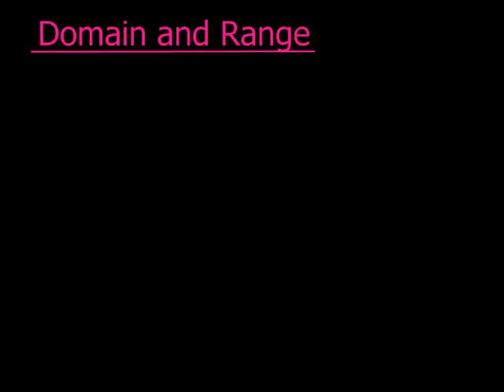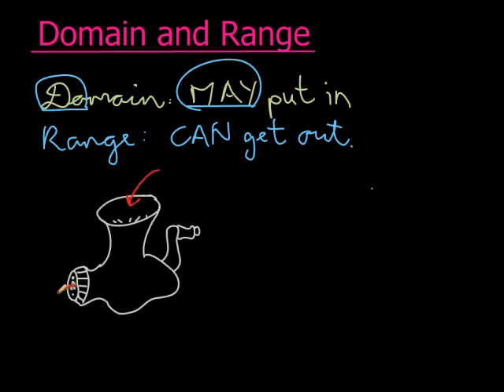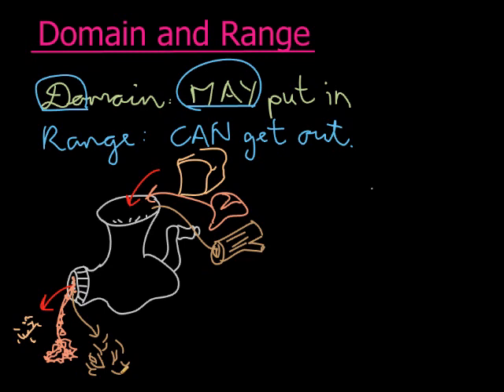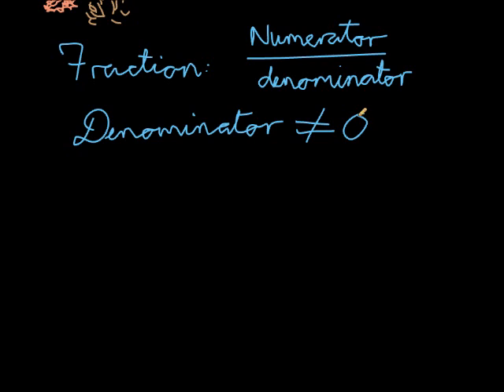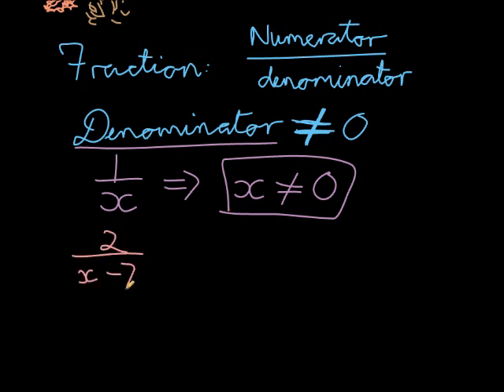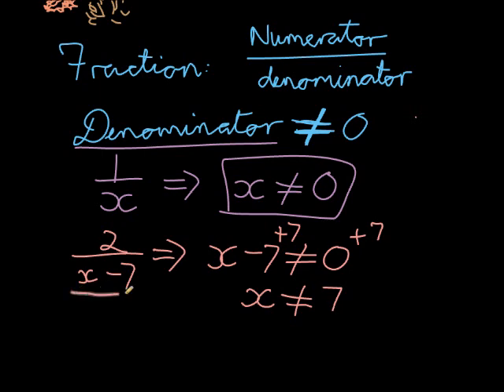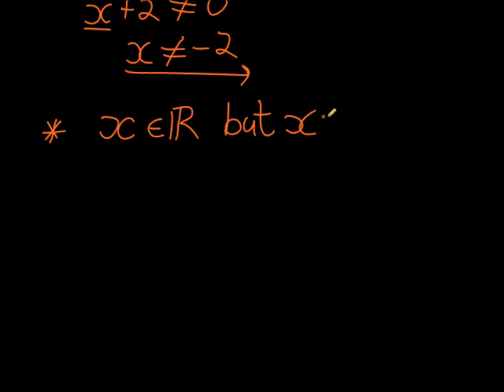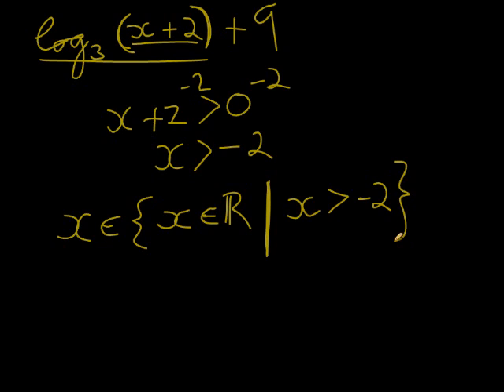The domain of a function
The three basic restrictions to the domain of a function with examples